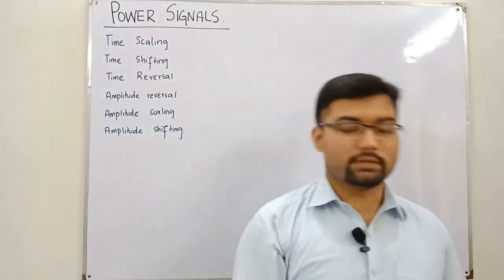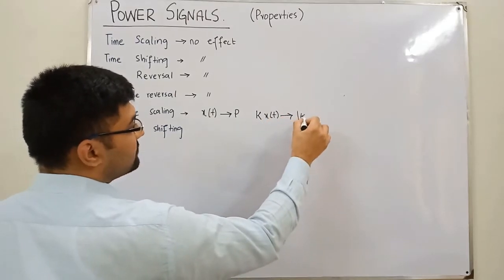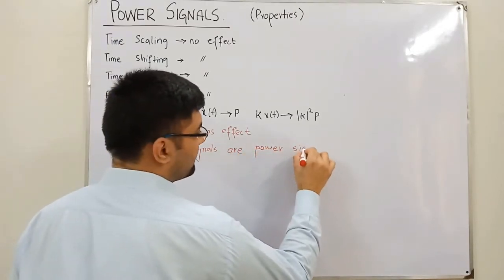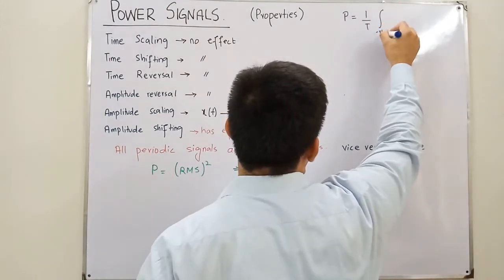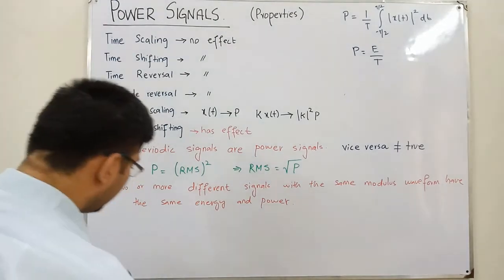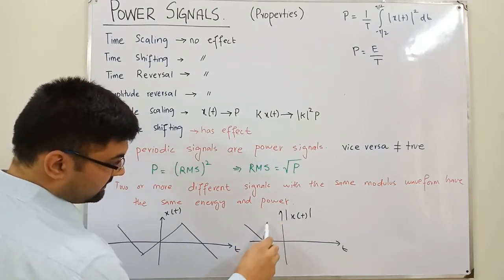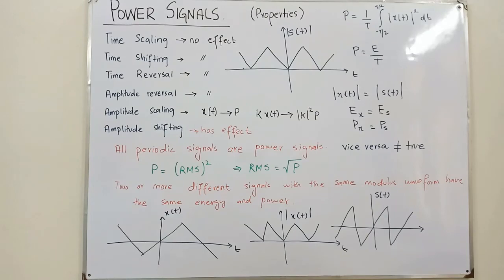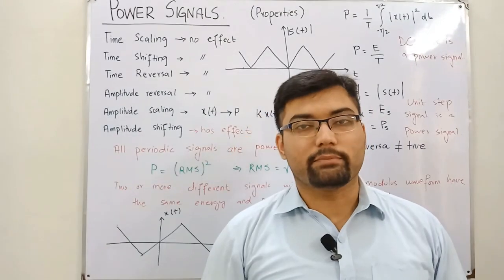Properties Of Power Of A Signal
Lecture 34
Properties of power of signals